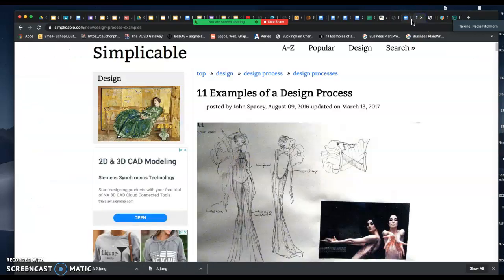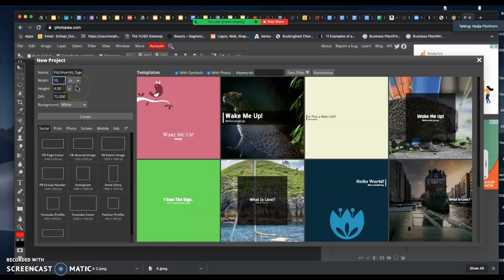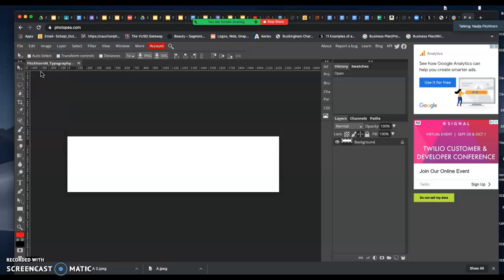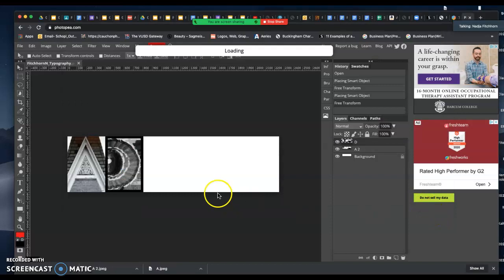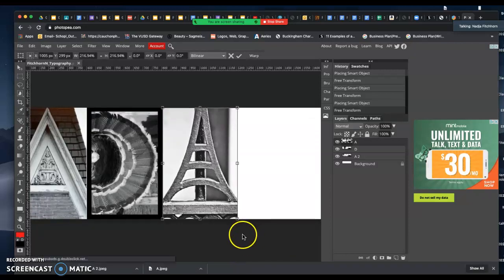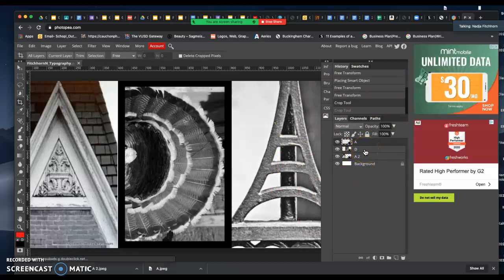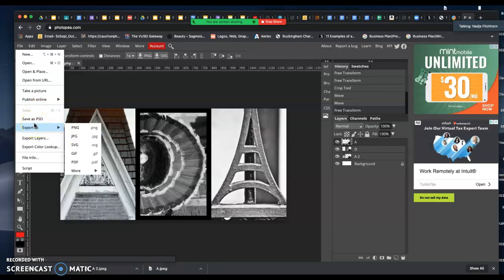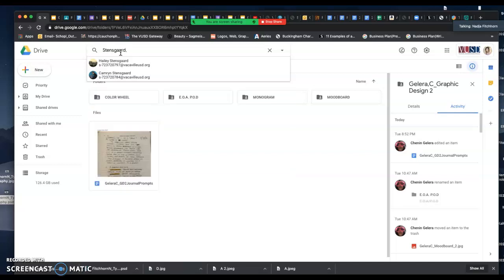Photo_Typography Project